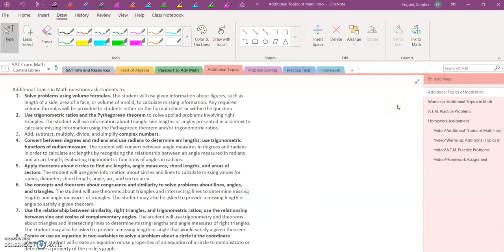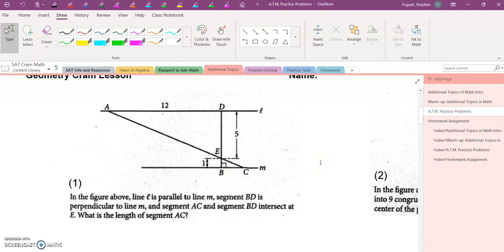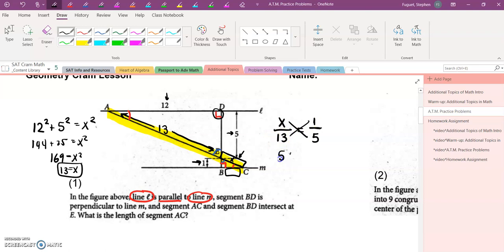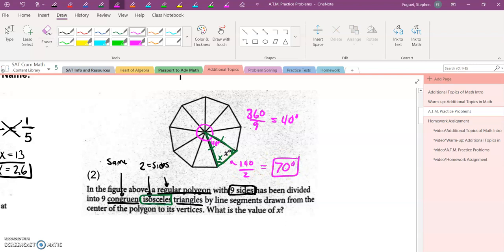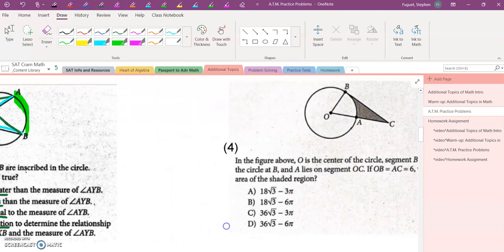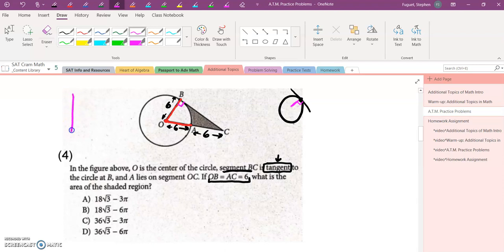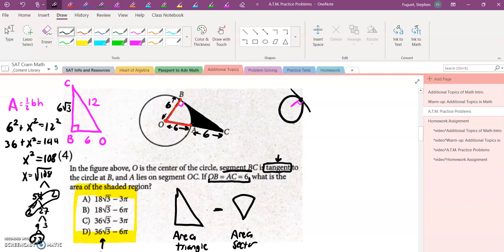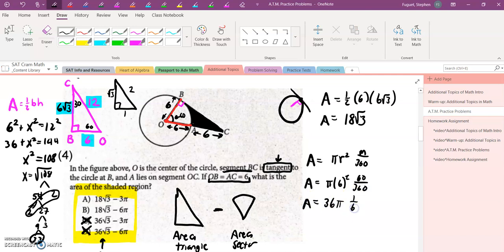SAT Cram: Additional Topics of Math (part 1)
SAT Practice questions from "additional topics of mathematics" (geometry/trigonometry)